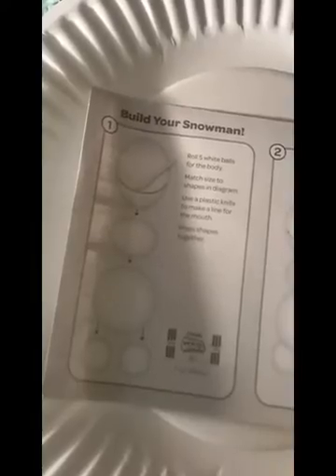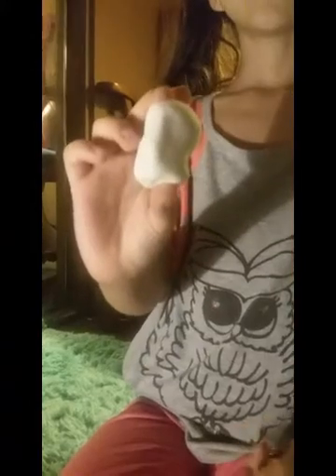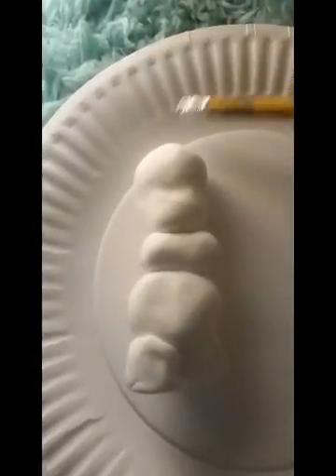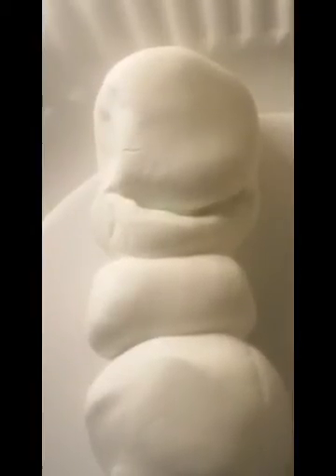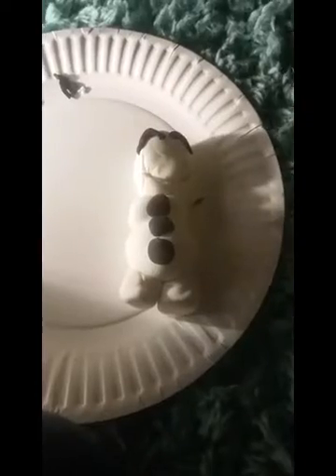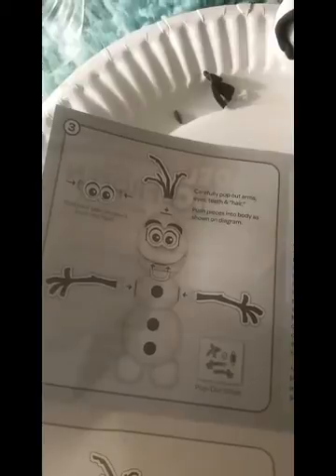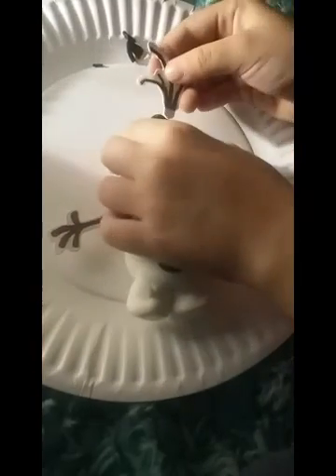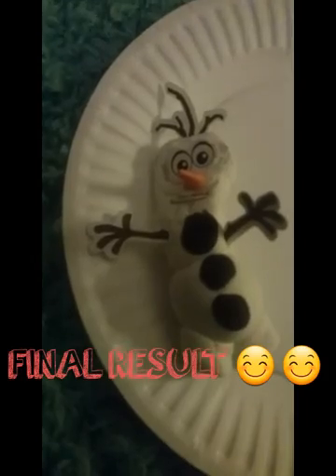CREATING DISNEY OLAF⛄😊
Hopefully you enjoyed DON'T FORGET TO SUBSCRIBE LIKE COMMENT AND SHARE in every video I will leave shout outs on whoever leaves a positive comment and subscribes and gives a thumbs up thank you guys for your your support its really appreciated love you guys soooo much my beautiful daisy's. if I reach 100 subscribers in will do another shout out video TO EVERYBODY WHO HAS EITHER LEFT POST I'VE COMMENTS, SUBSCRIBED,OR LEFT THUMBS UPS 😊😊😊 xoxo xoxo -DAISY 😊😊😊💙💚💛❤💜